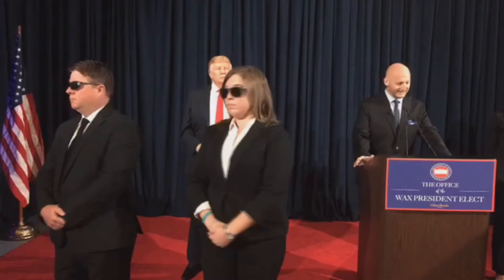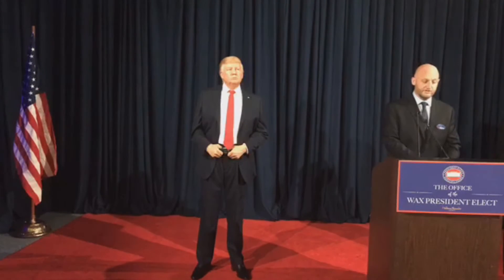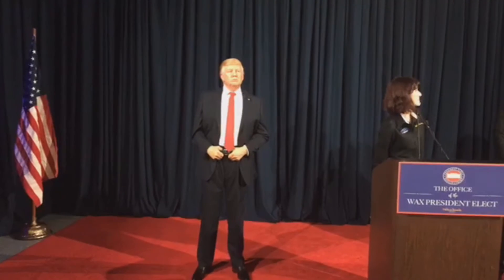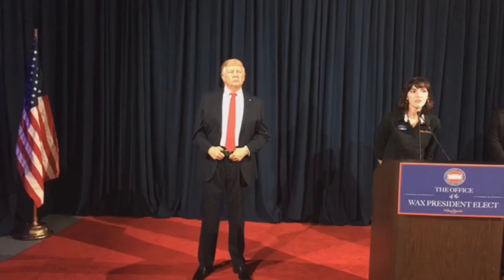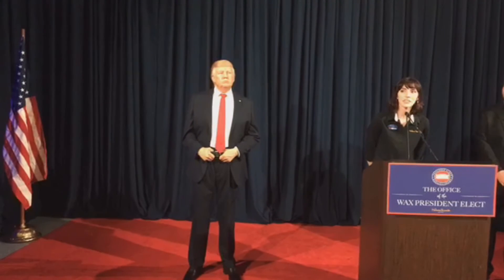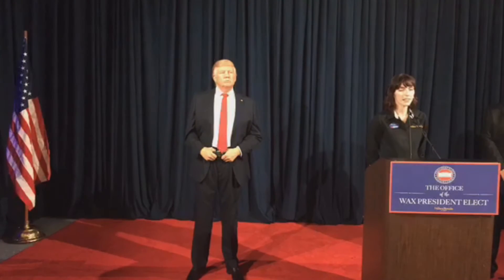President Donald Trump Unveiled at Madame Tussauds Orlando